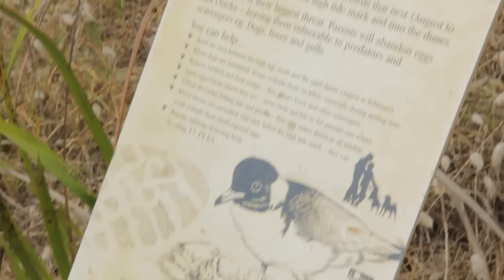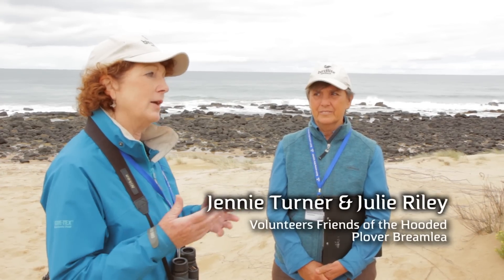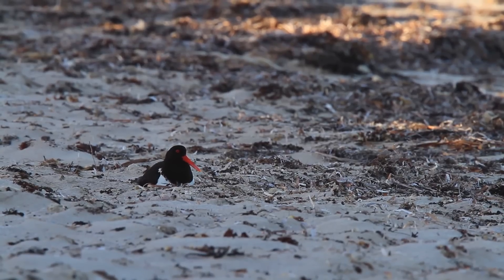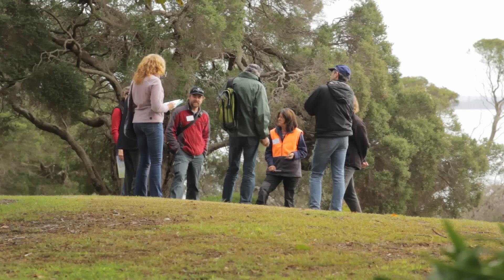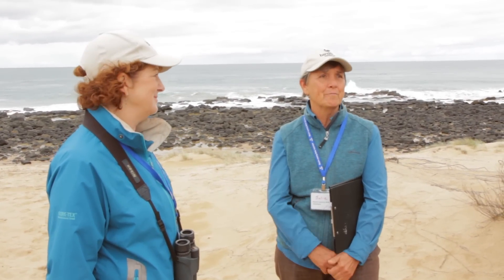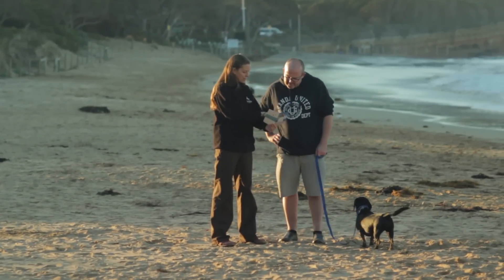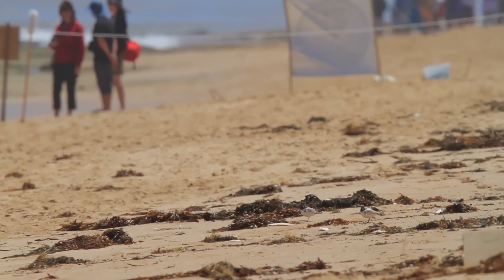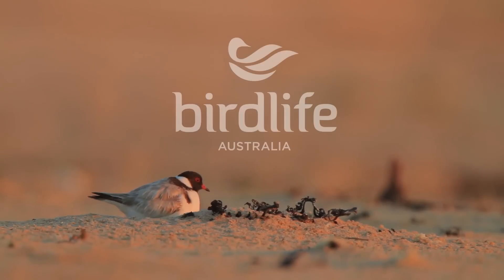Beach-nesting Birds Project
This mini-documentary is about BirdLife Australia's Beach-nesting Birds project. This amazing group of birds depend on coastal habitats, which happen to be people's favourite place for recreation. These birds consequently are struggling to produce young in such disturbed environments. BirdLife Australia initiated a project of research, monitoring, on-ground works and education to bring them back from the brink of extinction. This is the story of building coexistence between birds and people on beaches. This is just the beginning of the journey, but already it's a tremendous success!